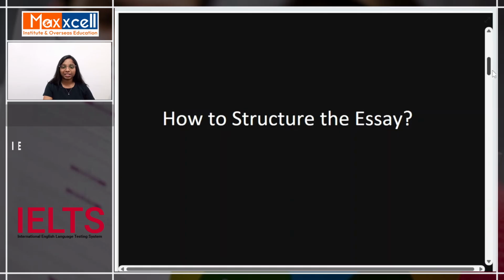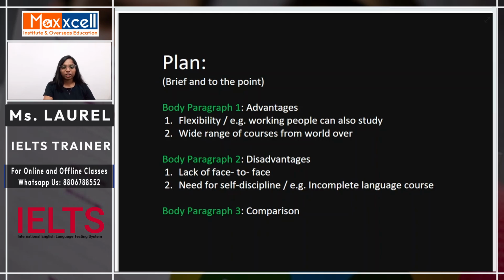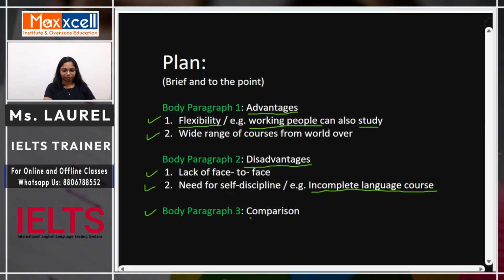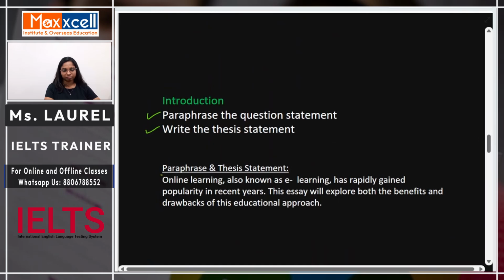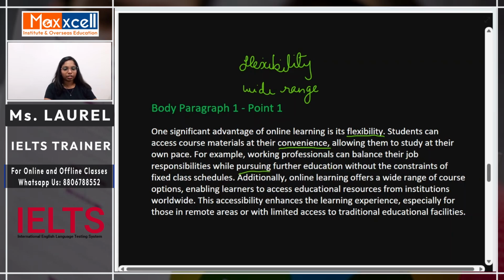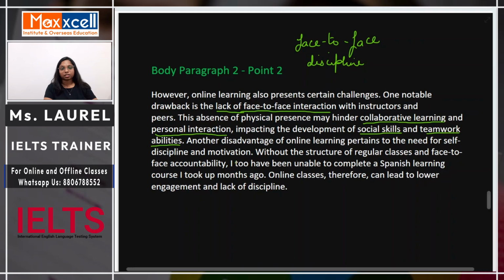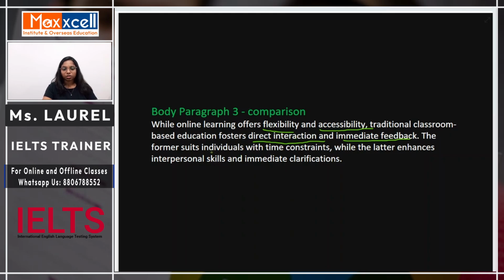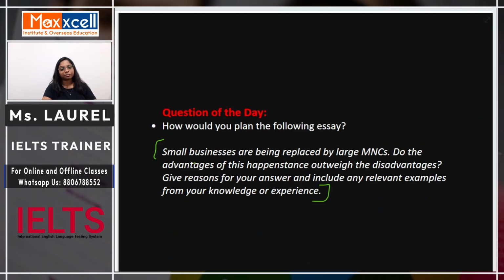IELTS Advantages-Disadvantages Essay Writing | IELTS Preparation with Maxxcell Institute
Hello, Thank you for clicking on this video. On this channel we post everything about IELTS preparation and IELTS essentials to secure a great overall band score as well as a good band score for Reading, Writing, Listening and Speaking Sections for IELTS Academics as well as IELTS General, Respectively.

Struggling with how to structure your Advantages-Disadvantages essay for IELTS Writing Task 2? In this video, I'll walk you through a clear, step-by-step approach to organize your essay effectively. We'll cover everything from crafting a strong introduction to balancing your arguments and concluding with impact.

Hello, Thankyou for clicking on this video. On this channel we post everything about IELTS preparation and IELTS essentials to secure a great overall band score as well as a good band score for Reading Writing Listening and Speaking Sections for IELTS Academics as well as IELTS General, Respectively. Watch this video for getting a list of all the essential reading skills which you require to crack the IELTS reading section.